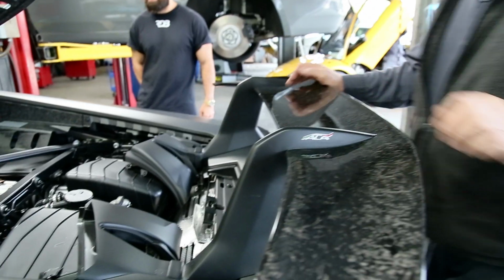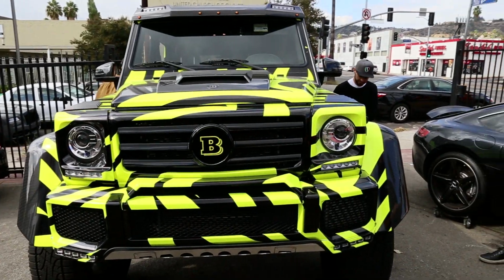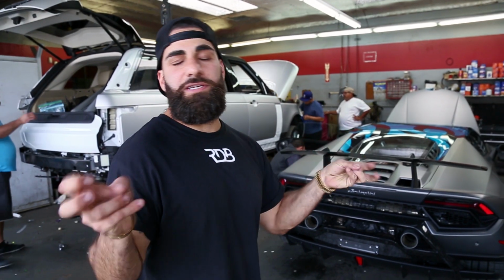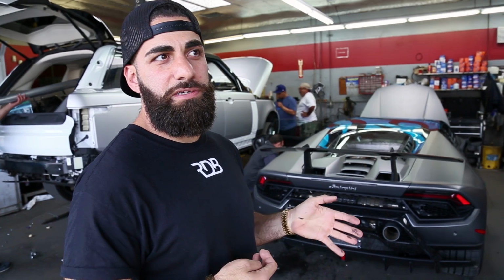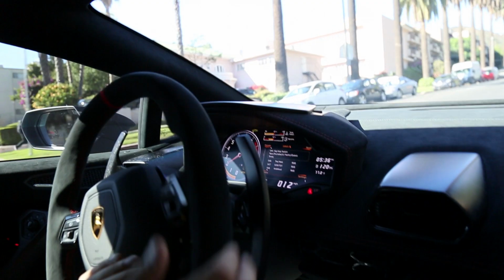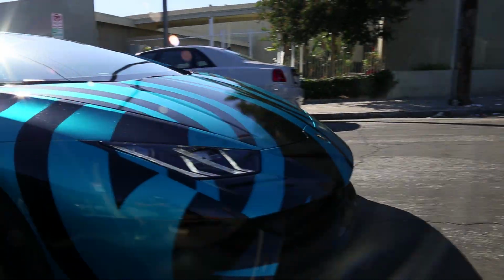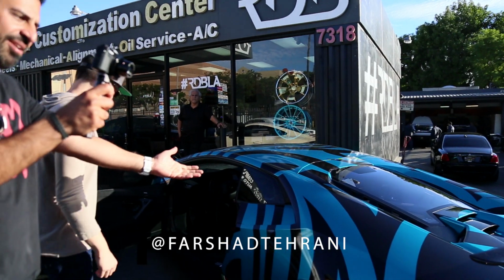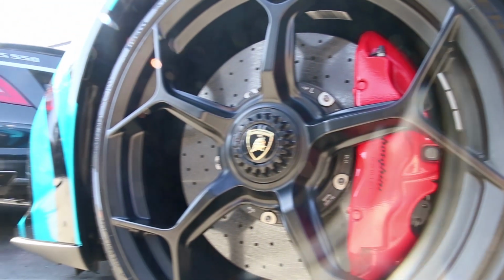RDBLA - Performante for Salomondrin!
The first wrapped Performante!

This one was wrapped using our custom wrap that we also featured on Ale's G4x4.